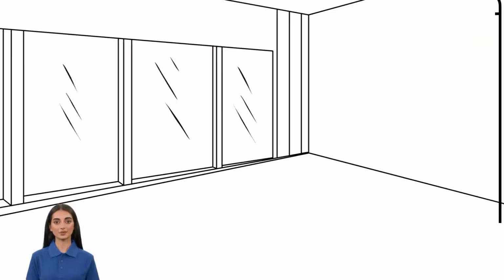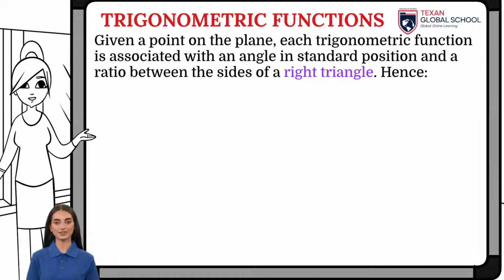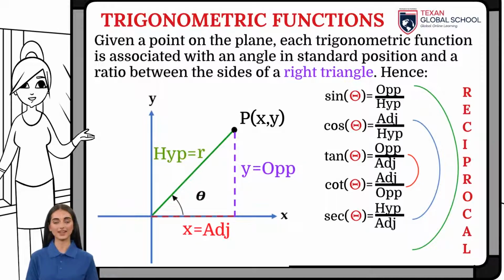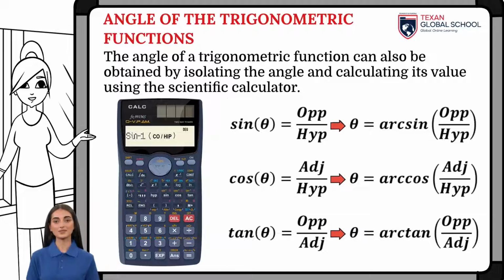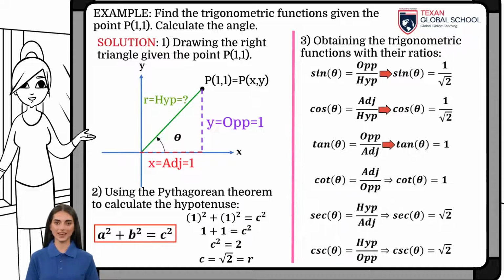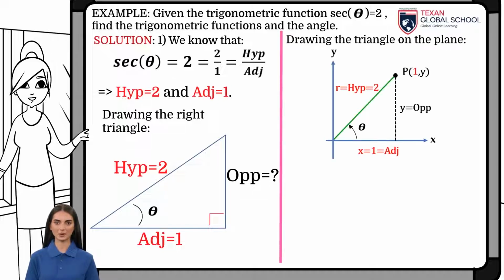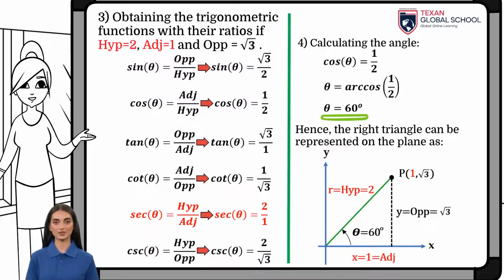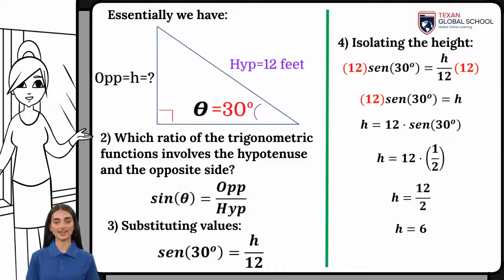Trigonometric Functions and Ratios | Trigonometry | Geometry | Mathematics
Trigonometric functions and their ratios are analyzed.